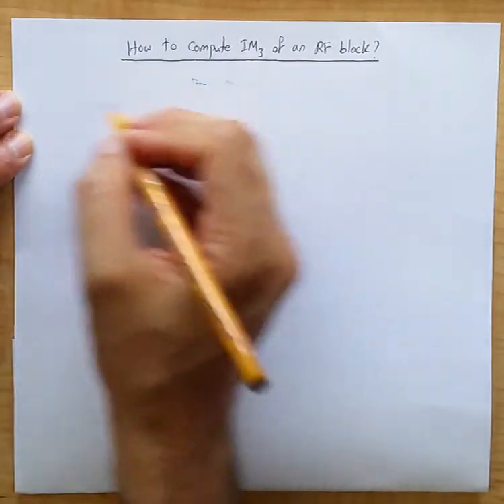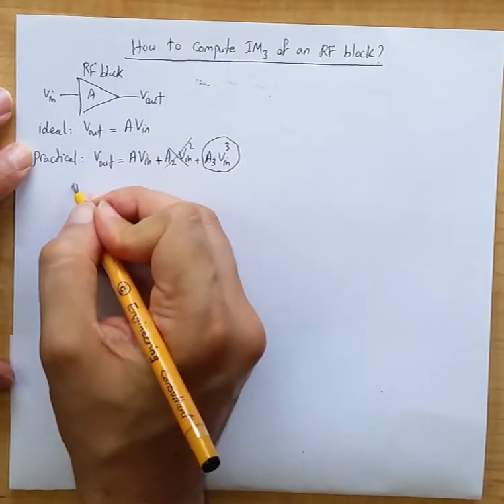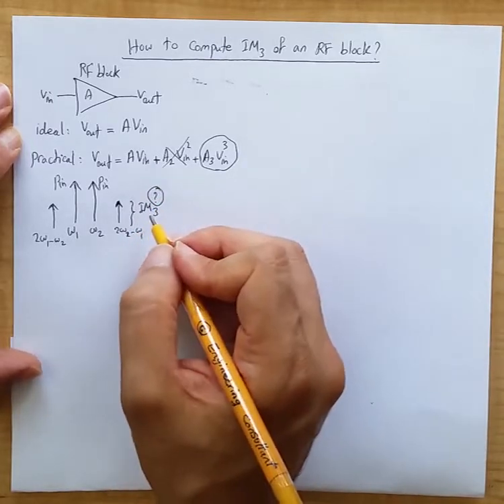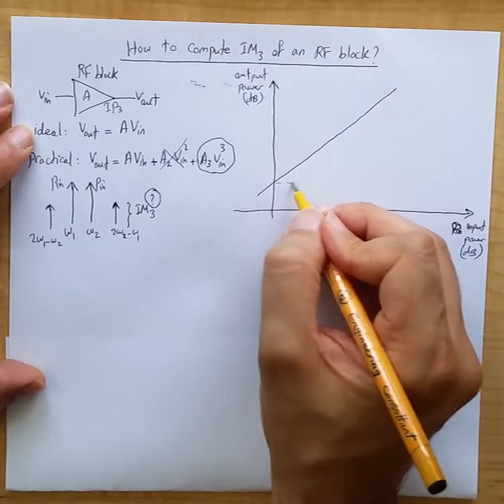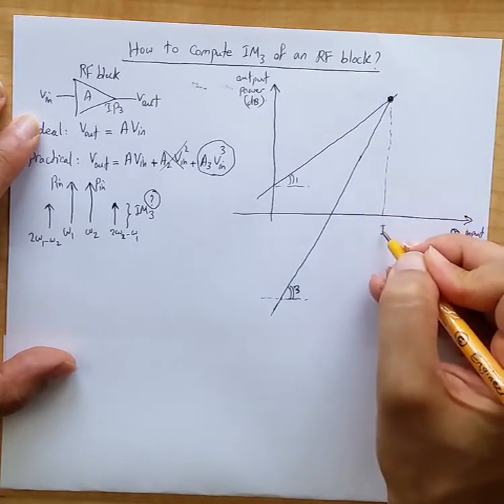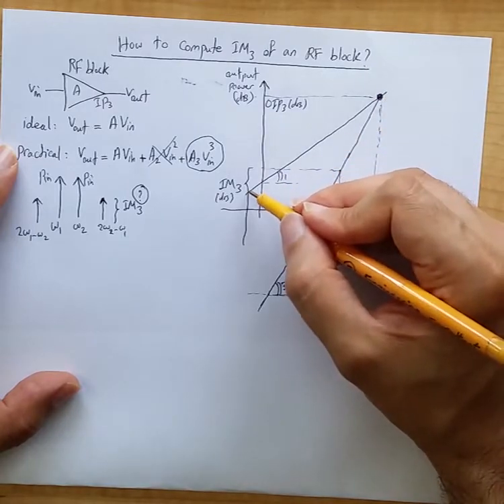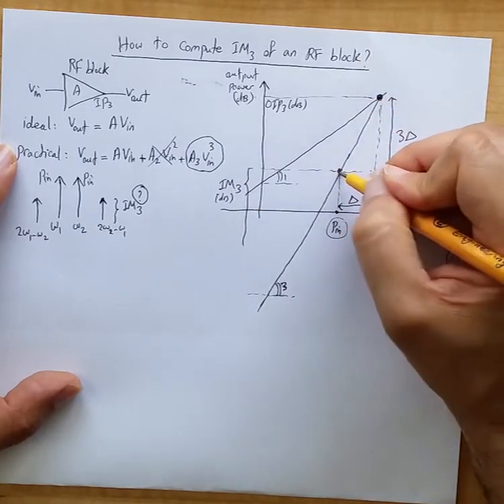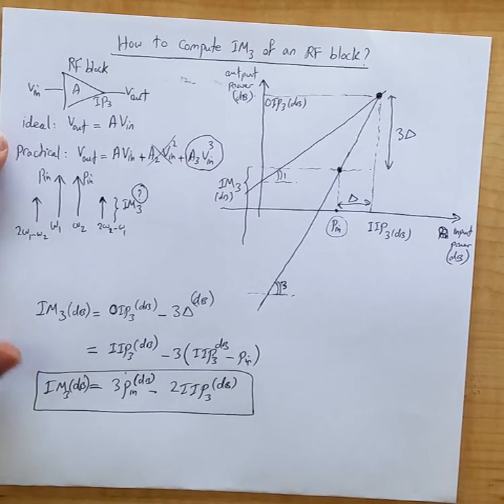Third order nonlinearity of RF Amplifier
This short video shows how to compute (approximate) the third order intermodulation product aka IM3 of an RF block as a function of the IP3 and input power Pin.